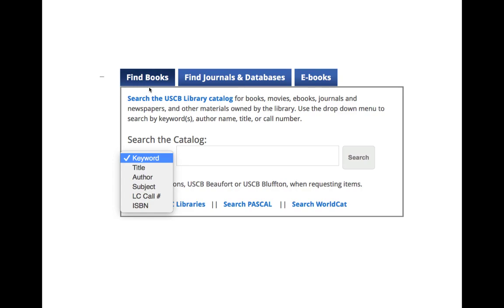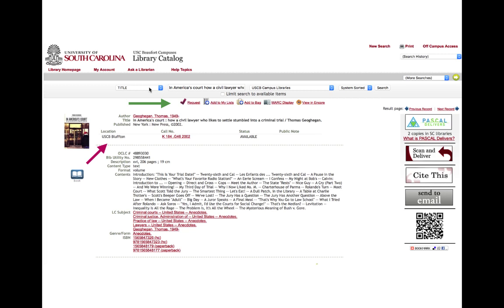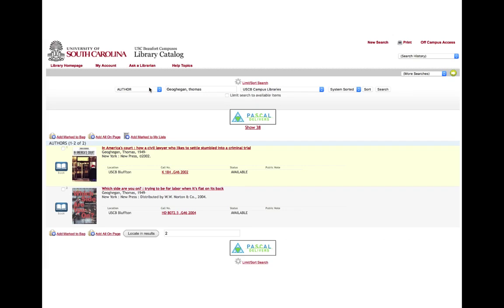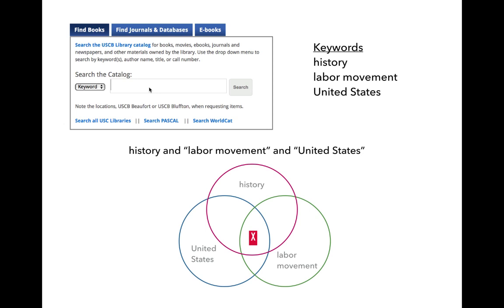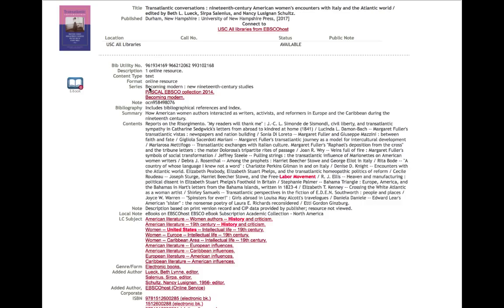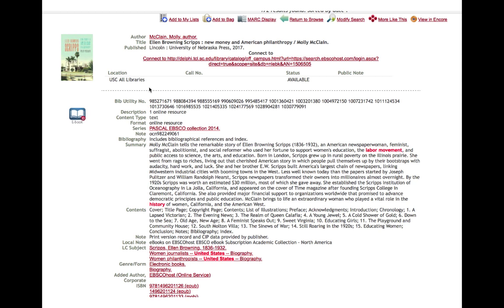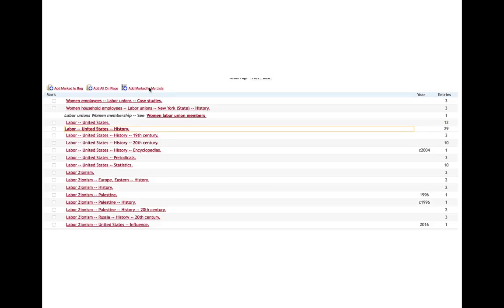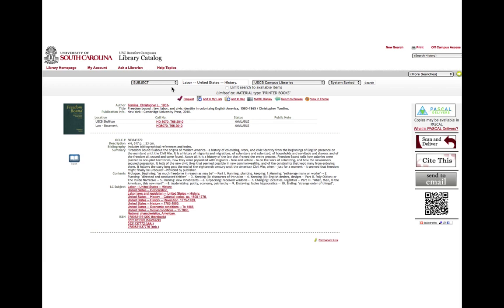How To Look Up a Book and Do a Little Research